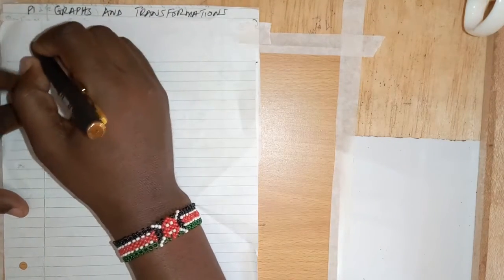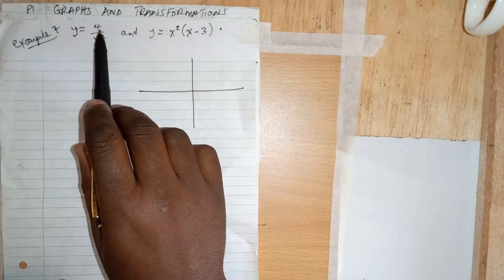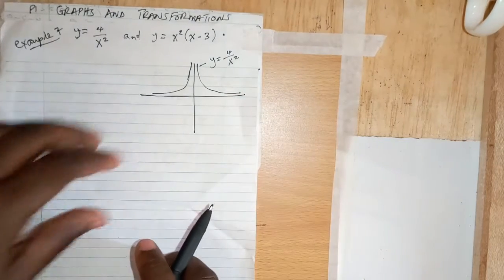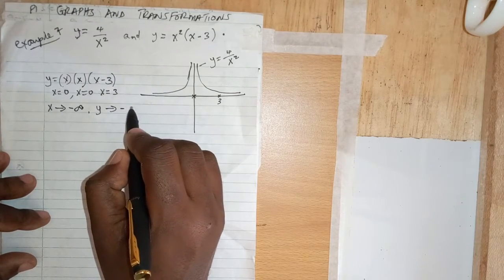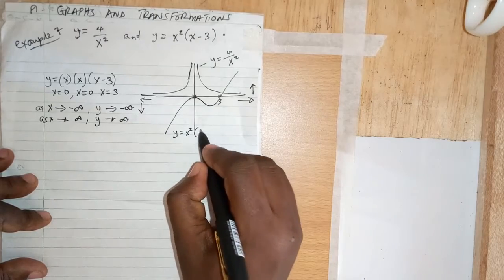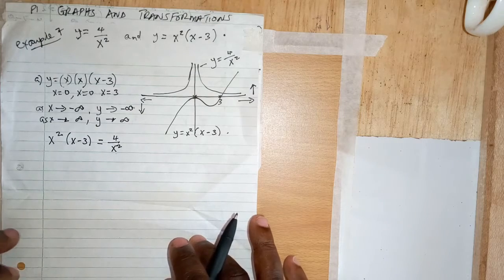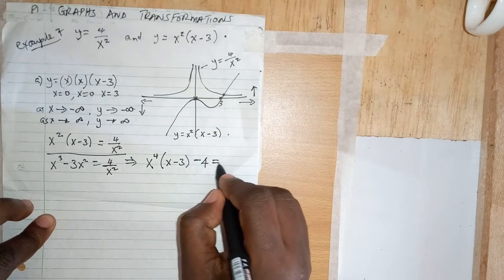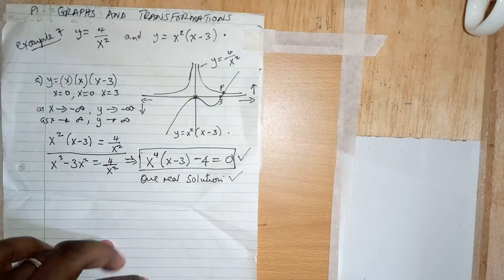P1 Graphs and Transformations example 7